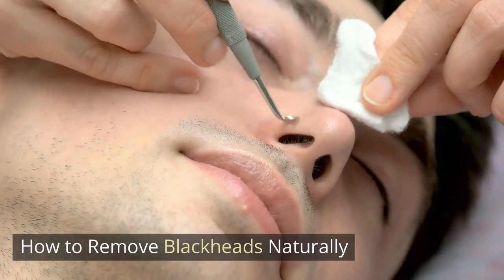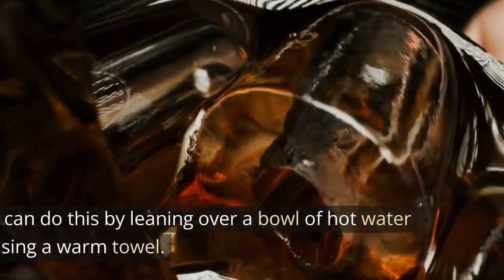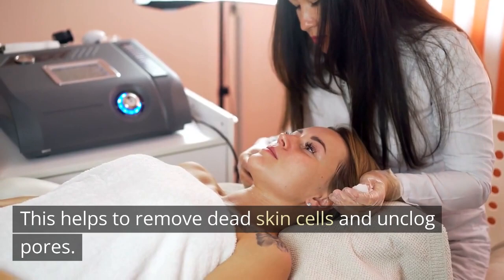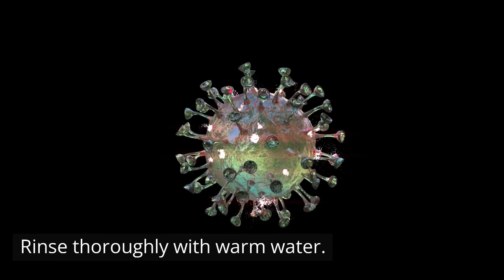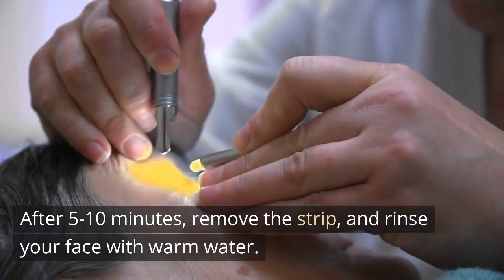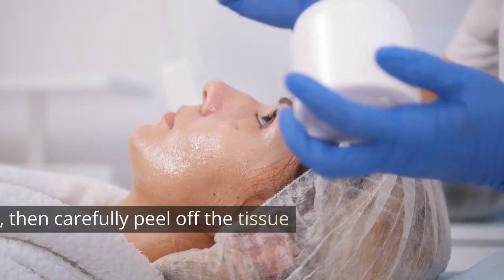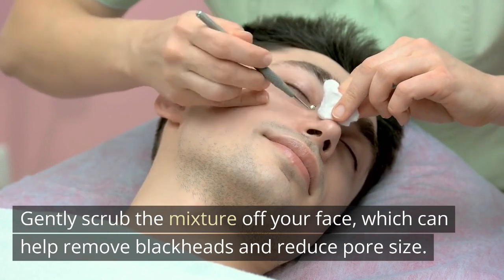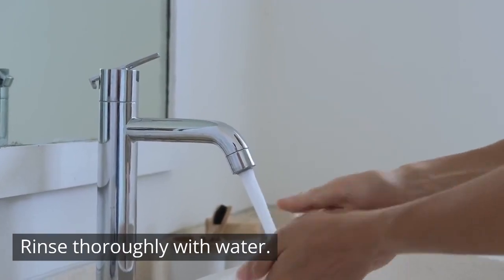How to Remove Blackheads Naturally / Natural Master No.1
Removing blackheads naturally can be achieved using various home remedies and practices. Here are some effective methods to try:

Steam and Exfoliation:
Steam your face for 5-10 minutes to open up the pores. You can do this by leaning over a bowl of hot water or using a warm towel.
After steaming, gently exfoliate the affected areas using a scrub made of natural ingredients like sugar, honey, or oatmeal. This helps to remove dead skin cells and unclog pores.

Baking Soda and Water:
Create a paste using baking soda and water.
Apply the paste to the blackhead-prone areas and gently massage in circular motions for a few minutes.
Rinse thoroughly with warm water.

Honey and Cinnamon Strips:
Mix honey and cinnamon powder to form a thick paste.
Apply the paste to the affected areas and place a clean cotton strip over it.
After 5-10 minutes, remove the strip, and rinse your face with warm water.

Egg White Mask:
Separate the egg white from the yolk and whisk it until frothy.
Apply the egg white to your face, focusing on the blackhead areas.
Place small pieces of tissue on top of the egg white and press gently.
Allow it to dry, then carefully peel off the tissue strips.

Green Tea Extract:
Mix green tea leaves with water to form a paste.
Apply the paste to your face and let it sit for about 15 minutes.
Gently scrub the mixture off your face, which can help remove blackheads and reduce pore size.

Tomato and Lemon Juice:
Mix equal parts of tomato juice and lemon juice.
Apply the mixture to the blackhead-prone areas and leave it on for about 5-10 minutes.
Rinse thoroughly with water.

Remember to moisturize your skin after using any of these remedies to prevent dryness and irritation. It's essential to be gentle with your skin to avoid causing further damage or inflammation.

Also, bear in mind that natural remedies may not work for everyone, and individual results may vary. If you have severe acne or persistent blackheads, it's best to consult a dermatologist for personalized advice and treatment options.